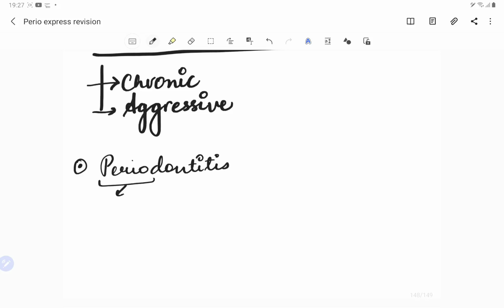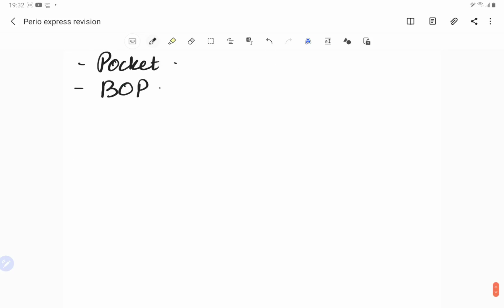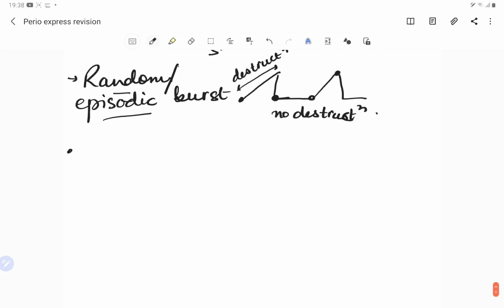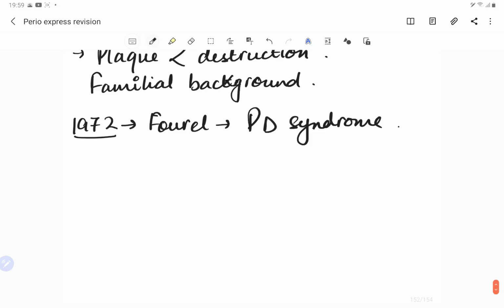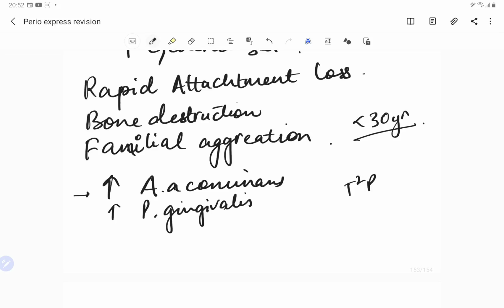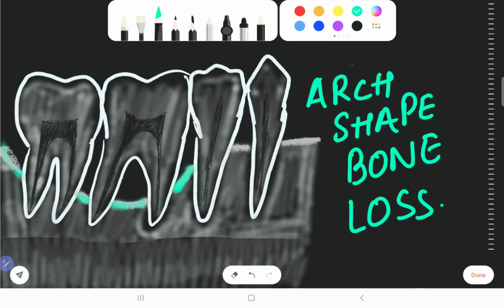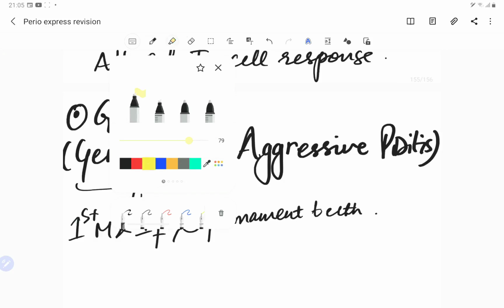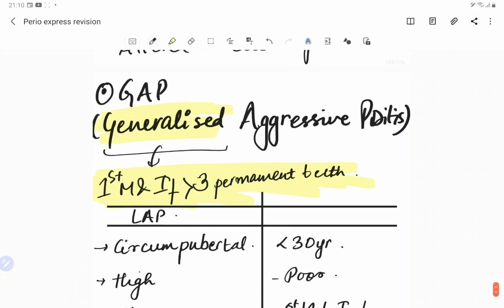express revision - periodontics (part 13)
understand periodontitis lecture in simple words and diagrams..
chronic periodontitis lecture
aggressive periodontitis lecture

express revision course with high yielding points for periodontology lecture neet mds, jcat mds,moh exam for dentist, dha exam for dentist...
no need to make periodontology lecture notes with neet mds preparation tips for orthodontics lecture, haad exam preparation
periodontology neet mds lectures with revision course for your competitive exam and do neet mds preparation in 3 months

understand acute necrotizing ulcerative gingivitis, primary herpetic gingivostomatitis with high yielding points

watch the periodontology lecture to understand the trauma from occlusion perio with dr. sangeeta poriya  @Dental pathshala   for neet pg mds preparation

ALL THE BEST!!understand acute gingival infections in simple words and diagrams..

watch the periodontology lecture to understand the tooth movement in orthodontics with dr. sangeeta poriya  @Dental pathshala   for neet pg mds preparation